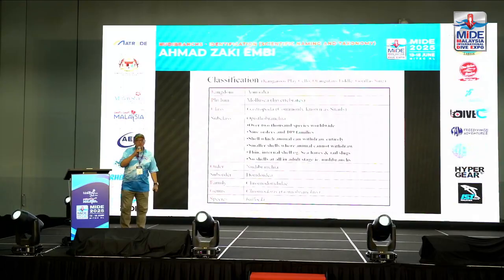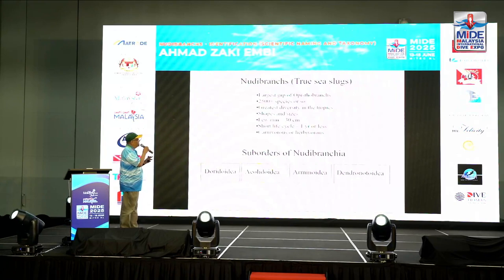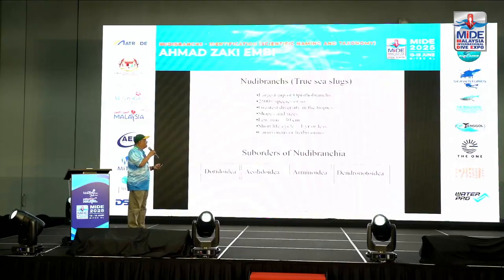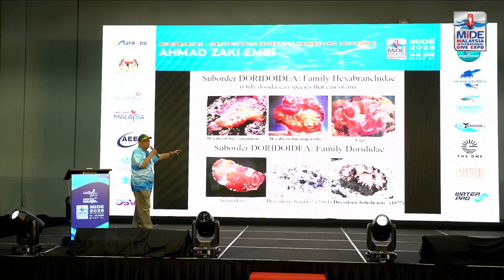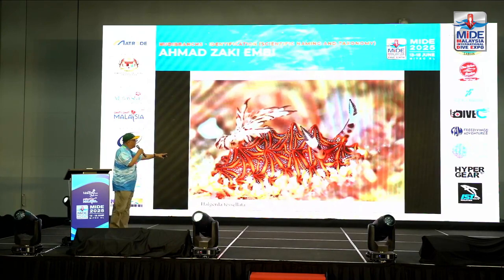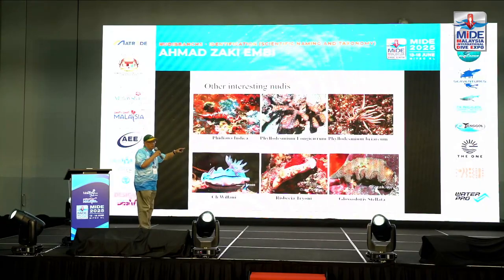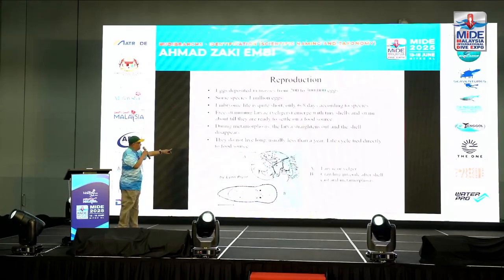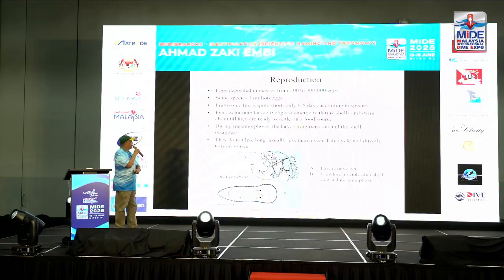MIDE 2025 Nudibranch - Talk by Speaker Ahmad Zaki Embi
Nudibranch - Identification (Scientific Naming and Taxonomy)